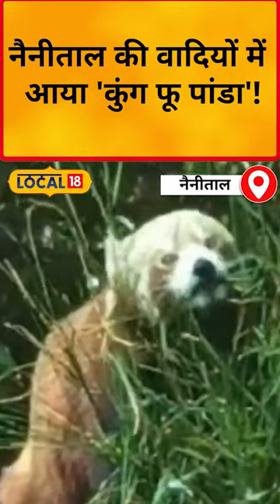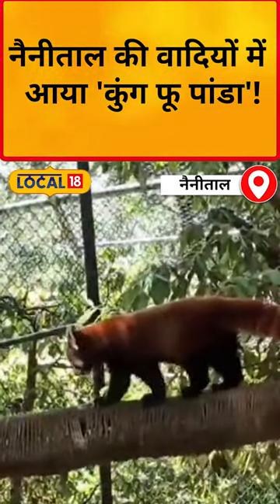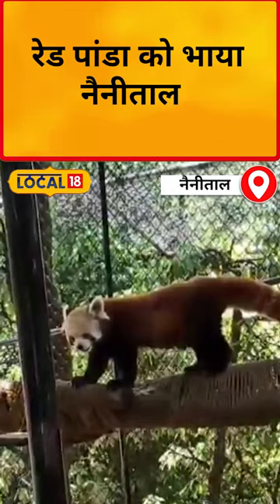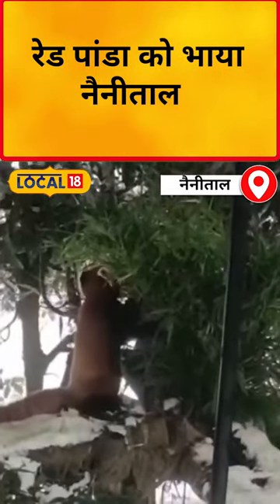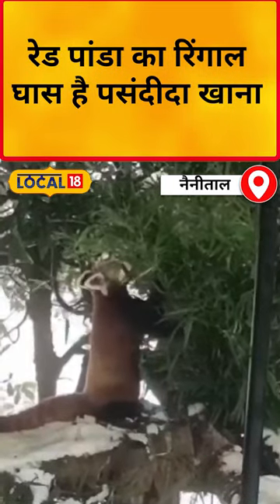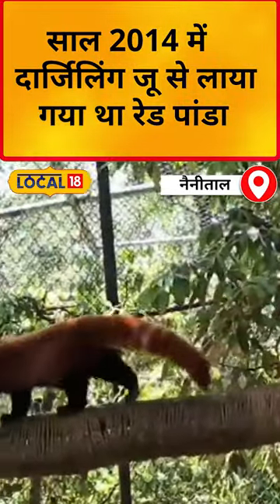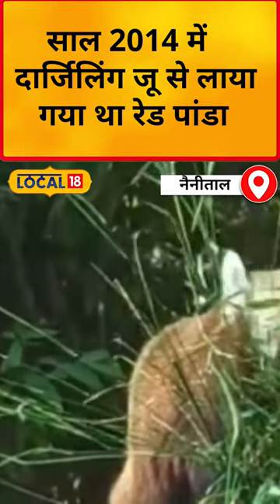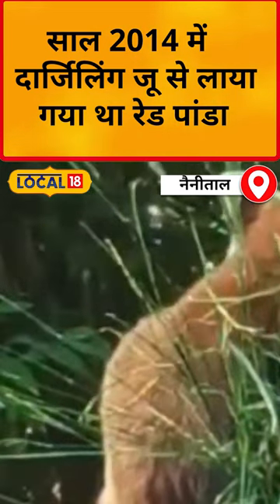Nainital की वादियों में आया Kung Fu Panda!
Nainital की वादियों में आया 'कुंग फू पांडा'!

Rajasthan News | राजस्थान समाचार | Latest Hindi News | n18oc_rajasthan

News18 Rajasthan में देखिये राजस्थान से जुडी सभी ख़बरें सबसे पहले News18 पर ।

News18 Rajasthan is one of the country's leading news channel and is now also available Live on YouTube. The channel offers a ground level detailed coverage from Rajasthan.

Please visit our news18rajasthan.com for latest opinions and detailed news coverage.